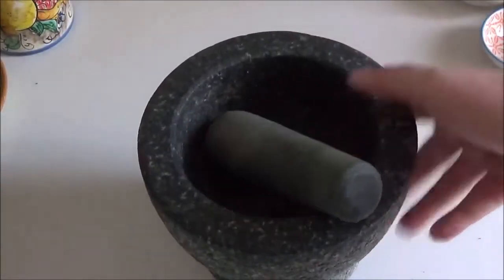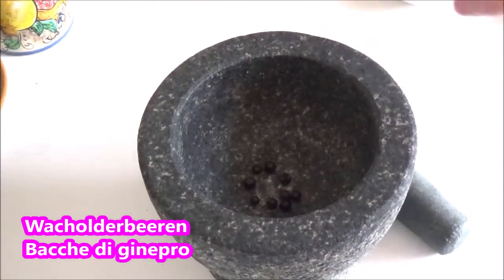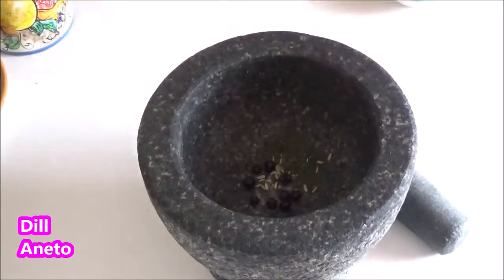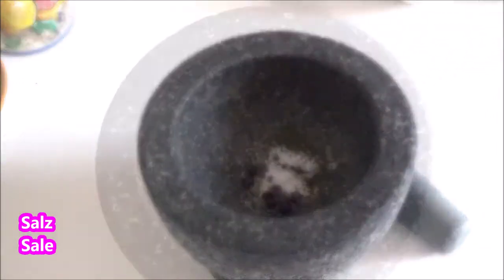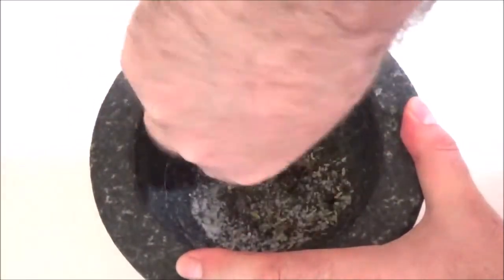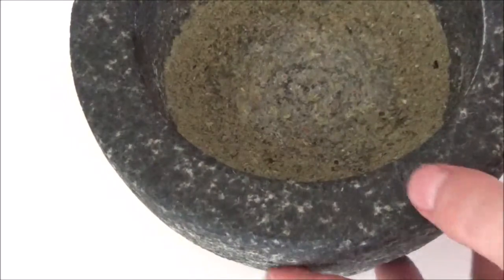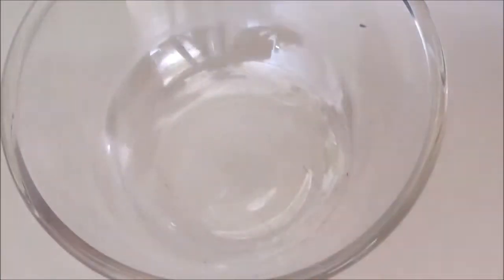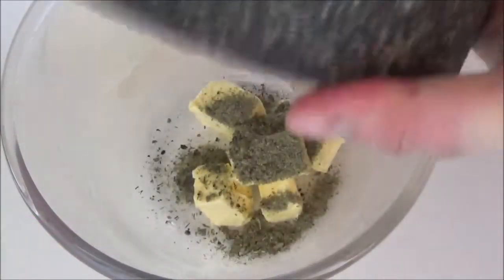Schwedische Wacholderbutter , Burro svedese al ginepro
Wenn mir jemand helfen will, das richtige Equipment und Zutaten zu kaufen, um meine Videos zu verbessern, können du es hier tun.
Se qualcuno volesse aiutarmi a comprare gli strumenti giusti per migliorare i miei video può farlo qui.

Deutsch :
150 gr Butter
8 Wacholderbeeren
Salz
Pfefferkörner
1 Teelöffel Dill
1/2 Teelöffel Dillsamen

In ein Mörser die Wacholderbeeren das Salz das Pfeffer den Dill die Dillsamen geben und klein mörsern.
In eine Schüßel die Butter mit den Gewürze vermischen.
In Kühlschrank stellen bevor man sie serviert

Italiano :
150 grammi di burro
8 bacche di ginepro
sale
pepe
1 cucchiaino di aneto
1/2 cucchiaino di semi di aneto

Mettere le bacche di ginepro, il sale, il pepe, l'aneto, i semi di aneto in un mortaio e un pestare.
Mescolare il burro con le spezie in una ciotola.
Mettete in frigo prima di servire.